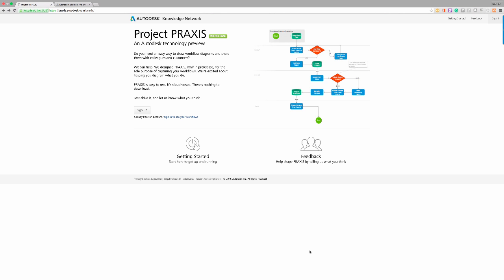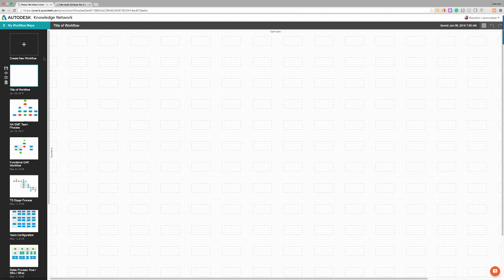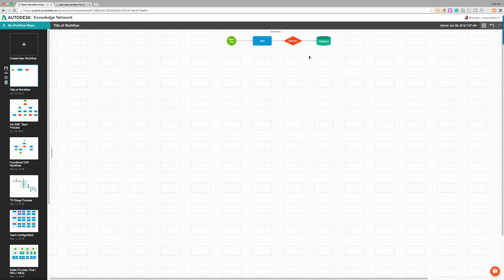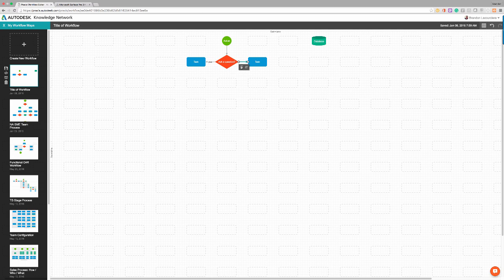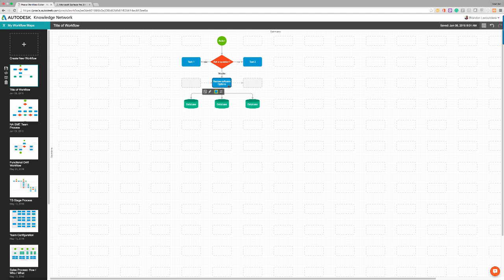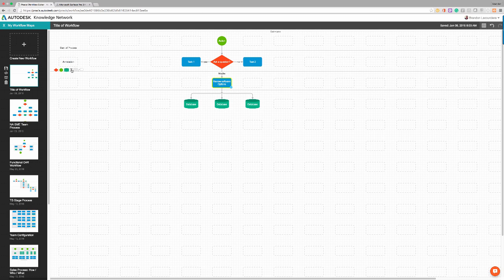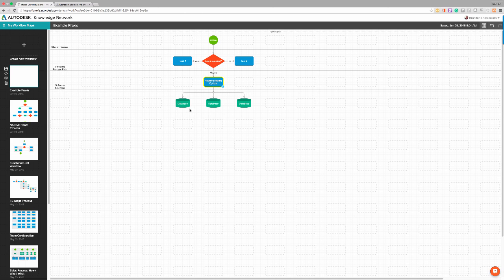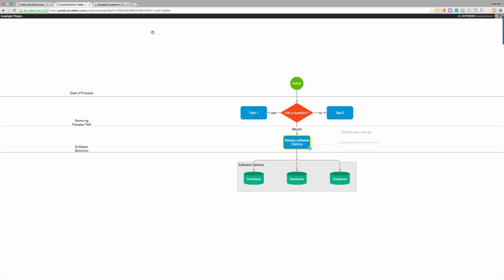Autodesk Praxis - Interface Overview